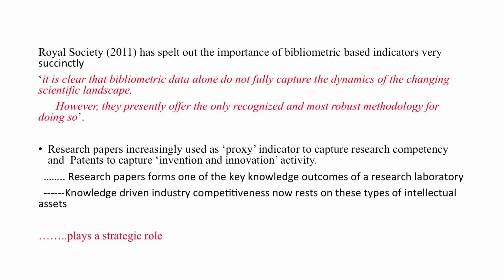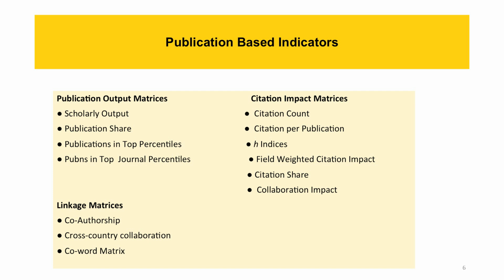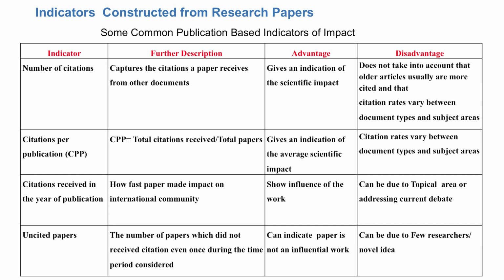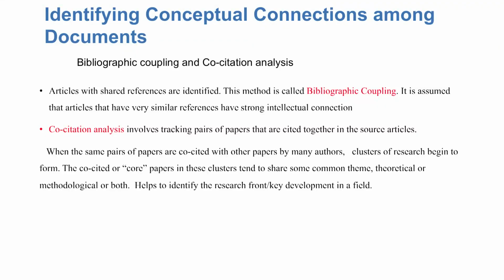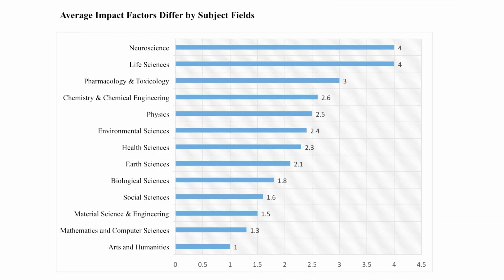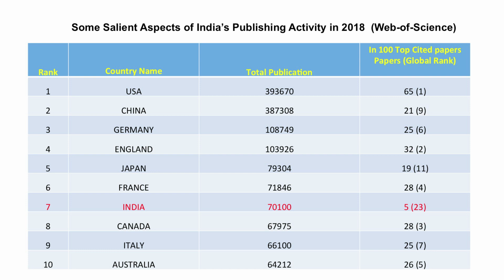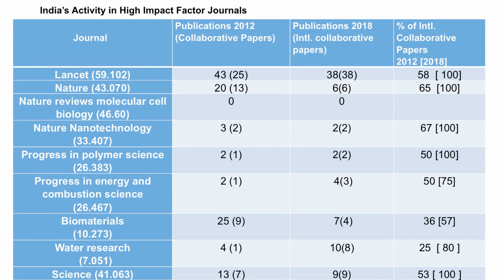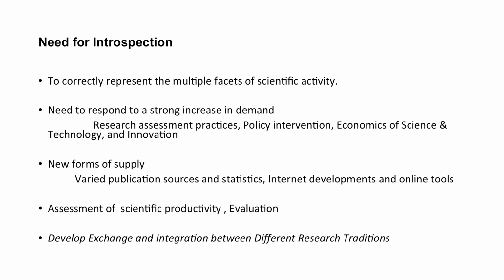ARPIT IITD Week 14: The Structure and Dynamics of Research Activity - Sujit Bhattacharya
Understanding the Structure and Dynamics of Research Activity through Publication Based Indicators